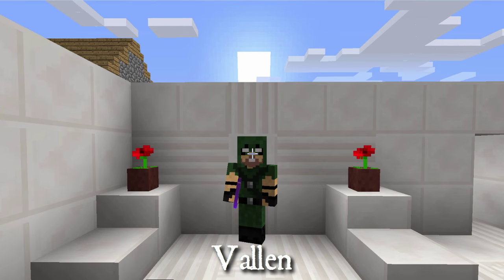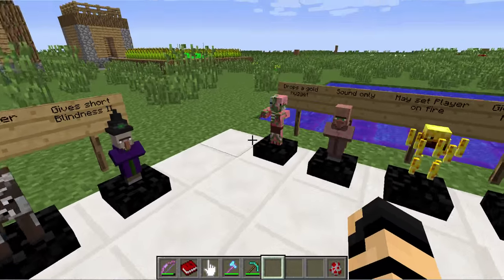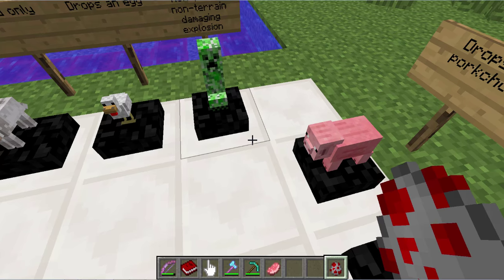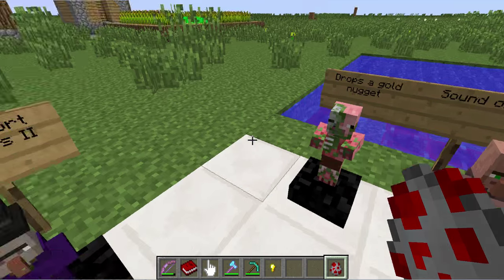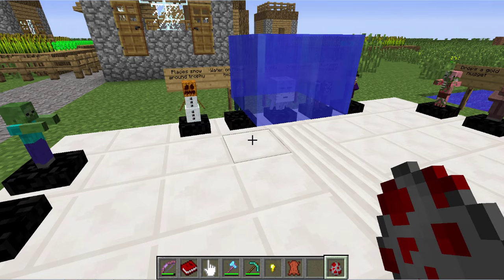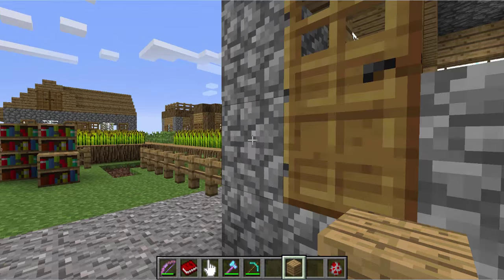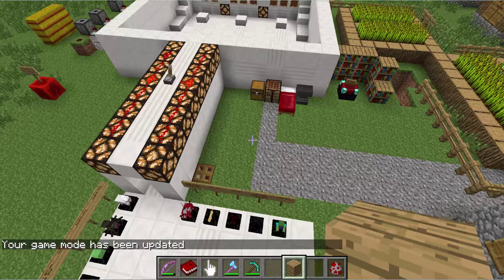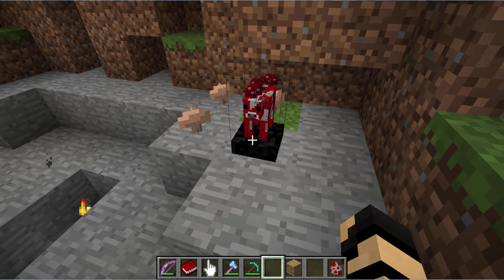Bit by Bit OpenBlocks: Trophies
I tell you about the OpenBlocks Trophies in another Bit-by-Bit!

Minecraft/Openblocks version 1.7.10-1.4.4